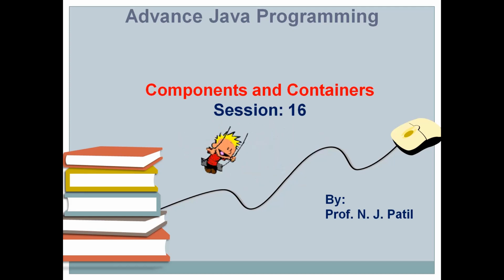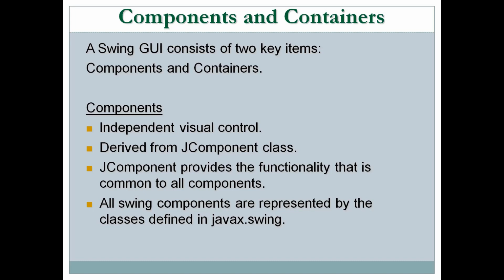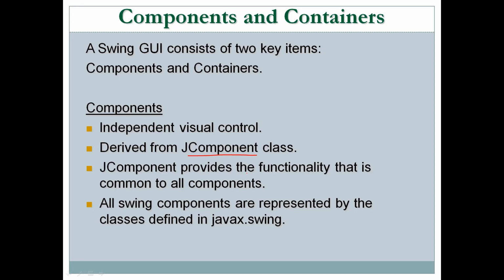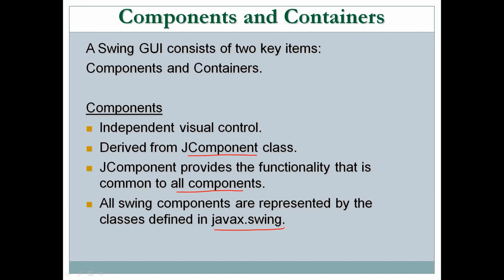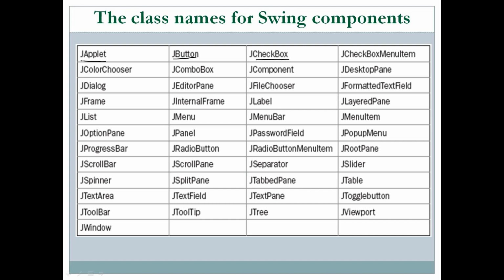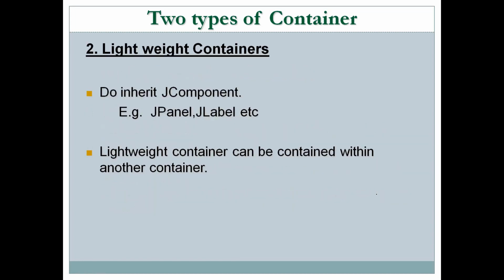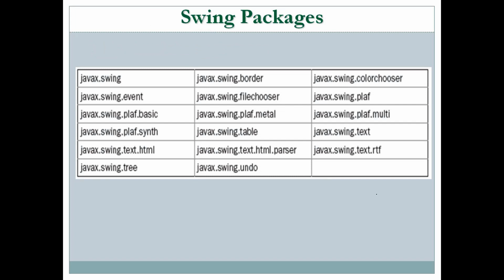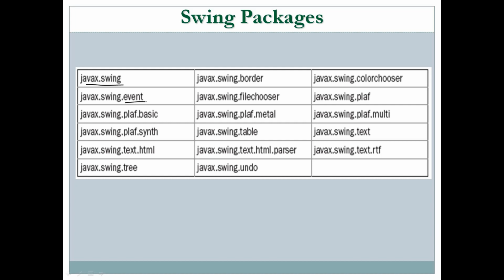Adv Java session 16 components and containers